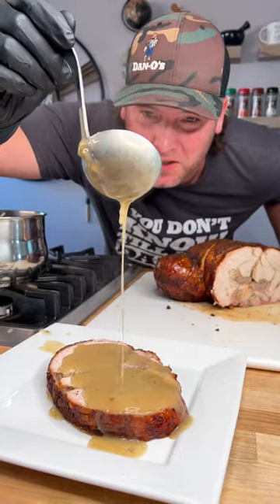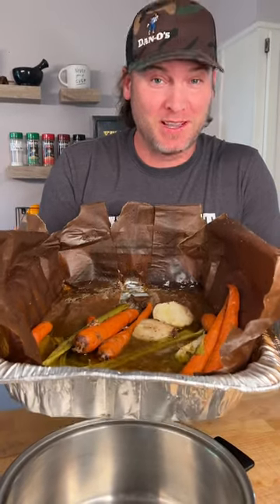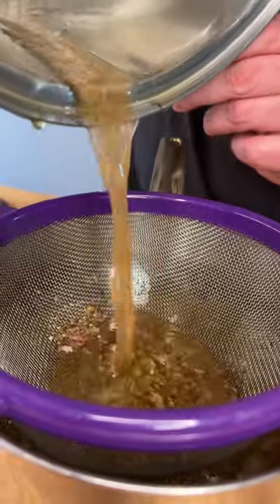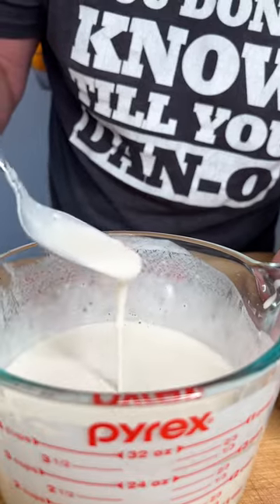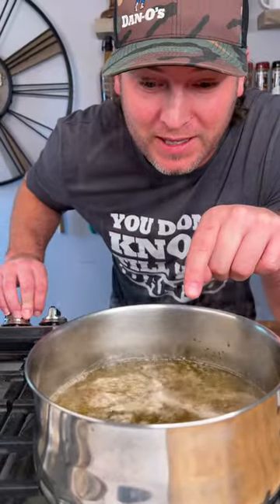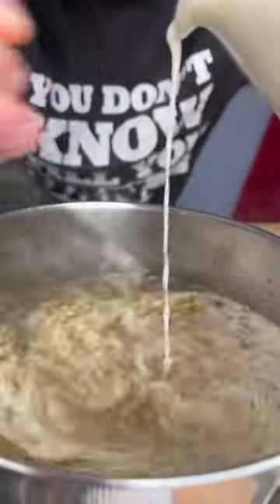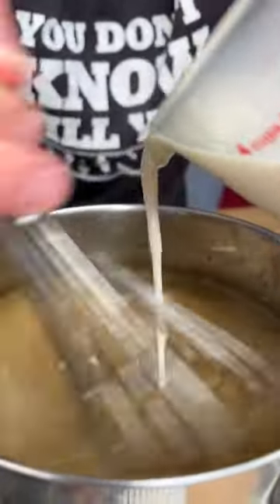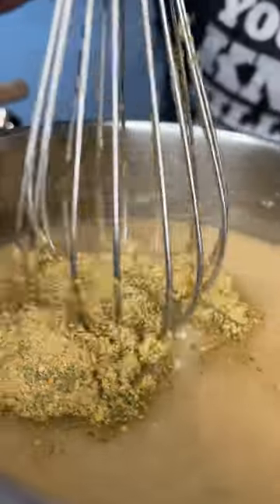You don't know till you Dan O: Fast and Easy Thanksgiving Turkey Gravy